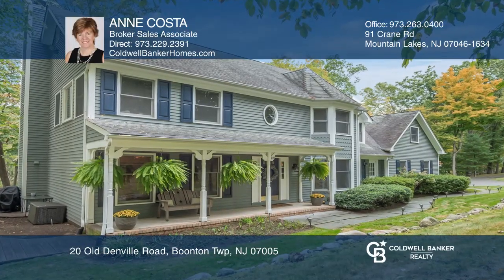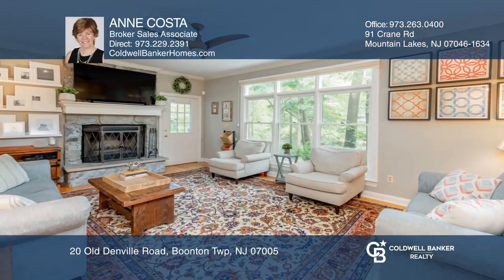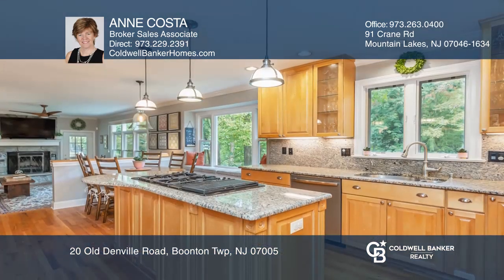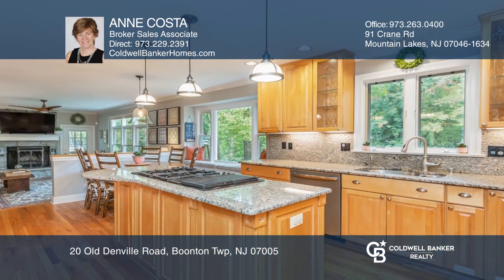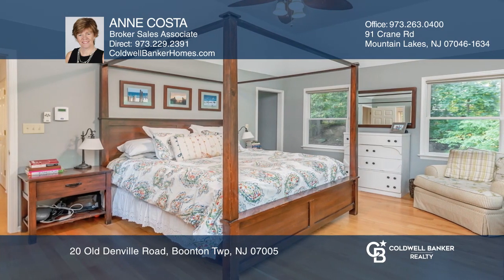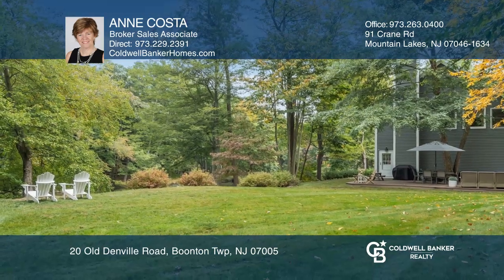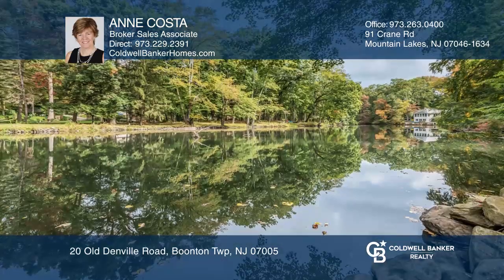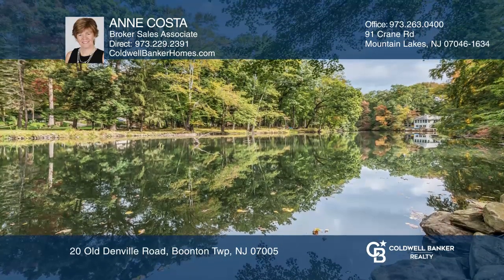20 Old Denville Road Boonton Twp, NJ | ColdwellBankerHomes.com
20 Old Denville Road, Boonton Twp, NJ

Experience year-round river living in this waterfront home.  Open floor plan offers stunning views from the great room with a stone FP as its focal point, opening to a gourmet kitchen featuring a center island, granite countertops and all stainless steel appliances.  Four 2nd floor bedrooms include